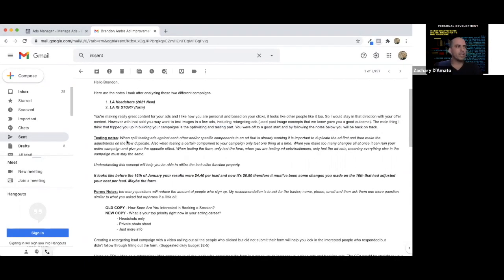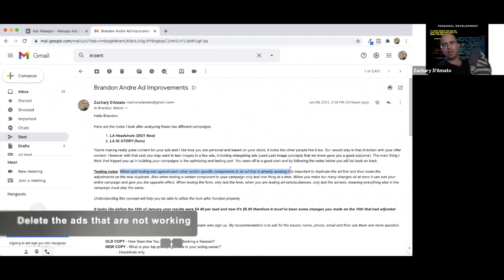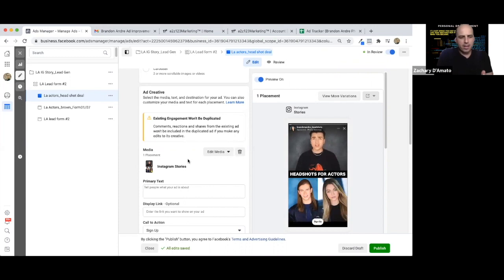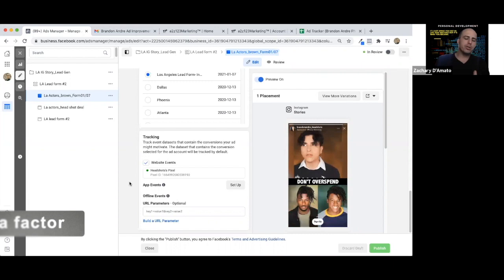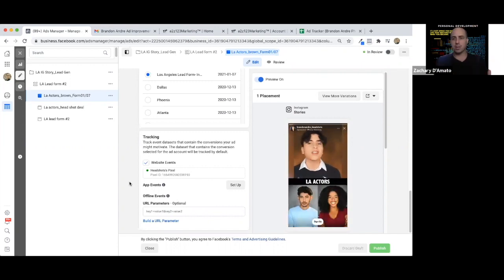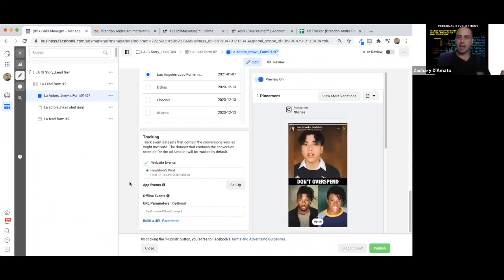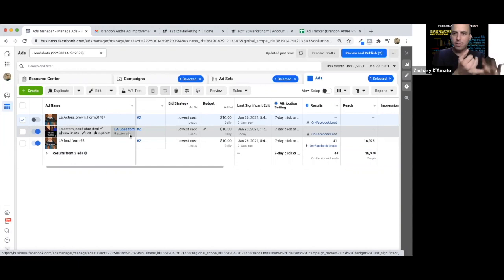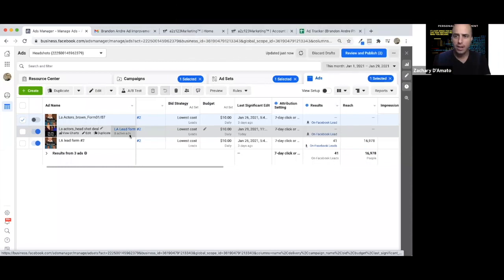Testing and Optimizing - With a2z123Marketing™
How do you make sure your ads are running properly? This is a question we get asked a lot so we wanted to talk to our business owners directly to tackle all their testing and optimizing questions. today!